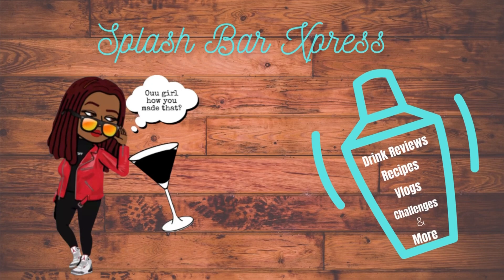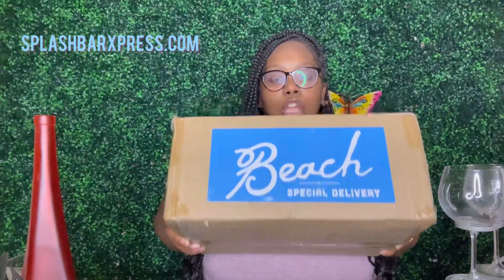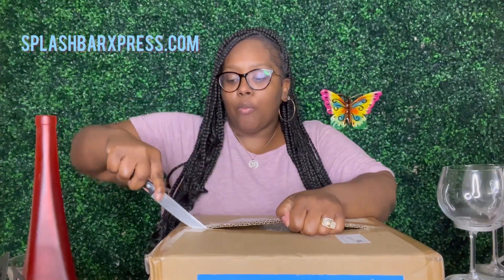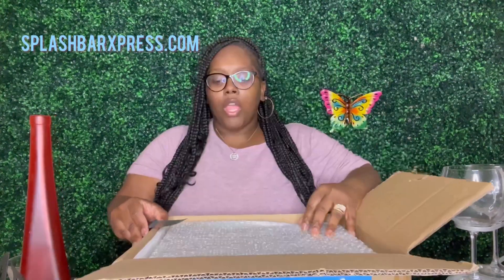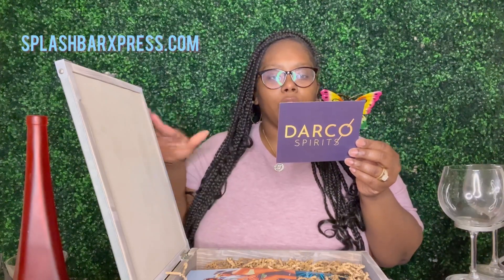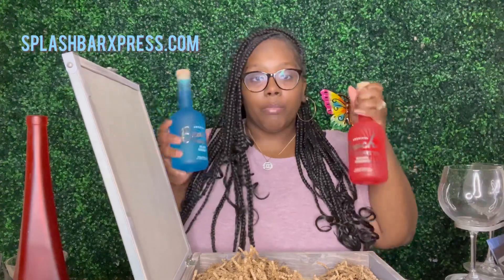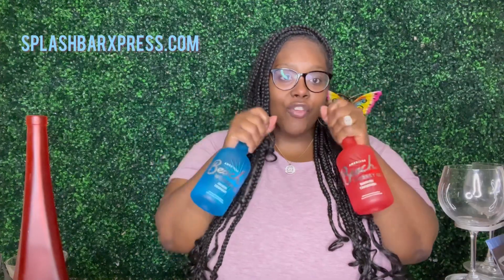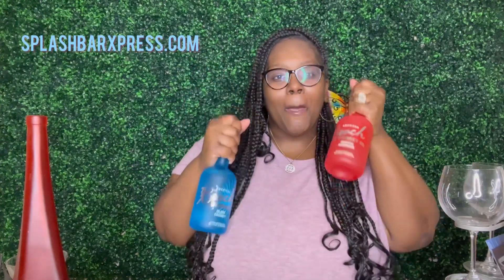Special Delivery from Beach Whiskey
Hey Splash Gang,

I was gifted something special from Beach Whiskey. Let me know if you have tried any of their products in the comments!

Shop splashbarxpress.com for your personal drink ware!